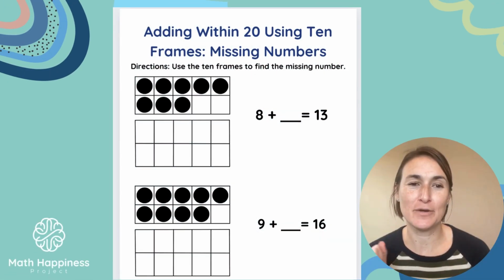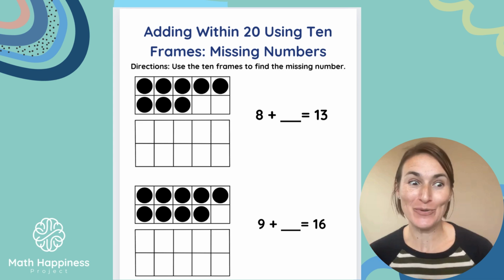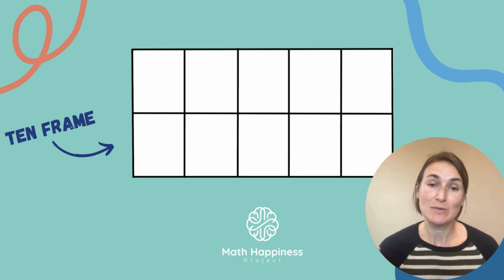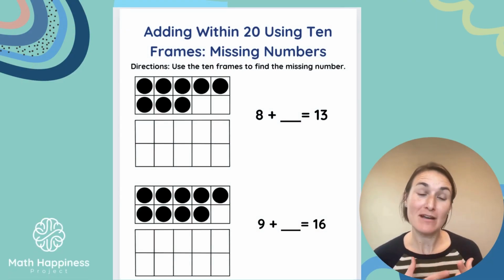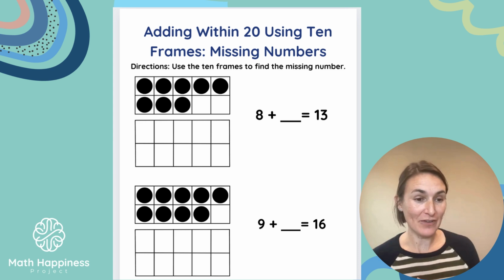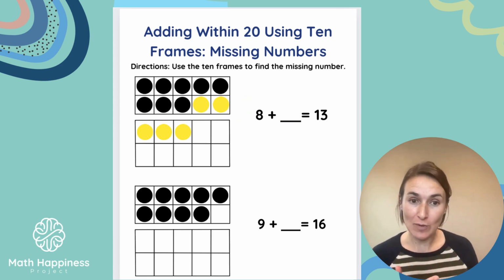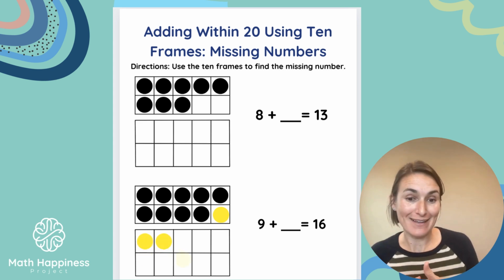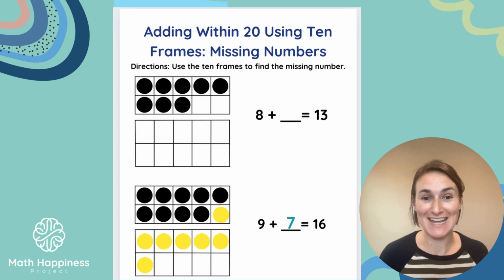Homework Help: Solving Missing Number Addition Problems Within 20 Using Ten Frames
"Is your child’s math homework asking them to find missing numbers using ten frames, and you're wondering, 'What is a ten frame?' This step-by-step video is here to help parents and families! Learn what ten frames are, how they simplify addition within 20, and how to use them to solve missing addend problems. Whether you’re new to ten frames or need a refresher, this guide makes math homework easier and helps you support your child’s learning!"

00:00 Making Sense of Math Homework: Addition With Ten Frames
0:05 Finding The Missing Number
0:33 What is A Ten Frame
1:20 How To Solve 8+     =13
2:20 How To Solve 9+      =16